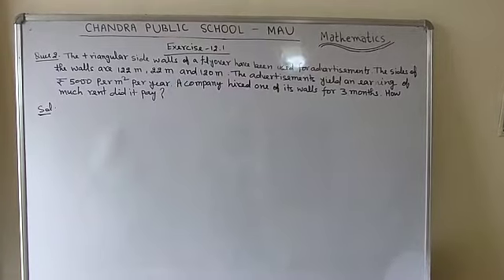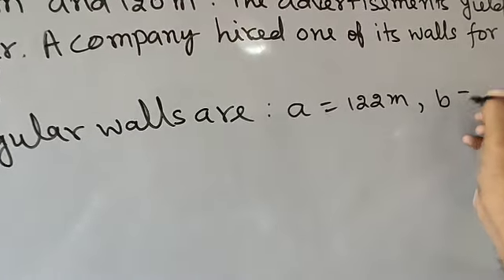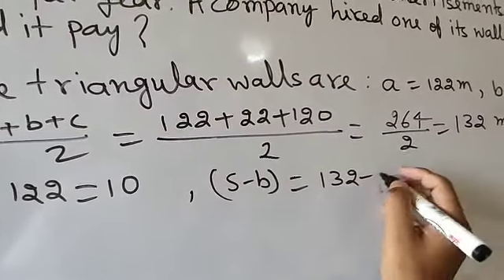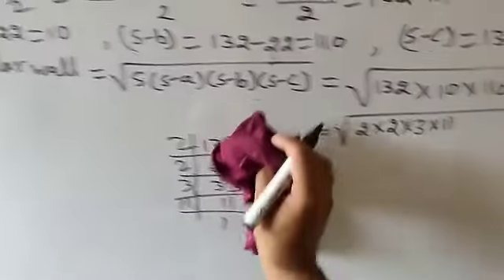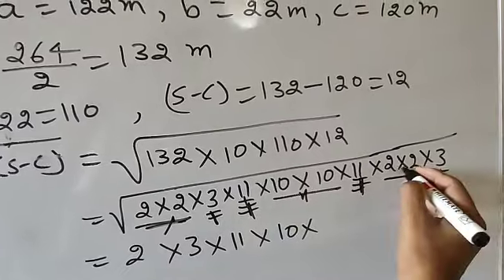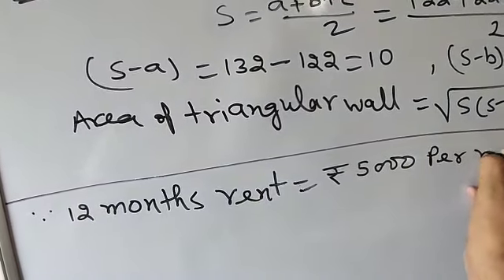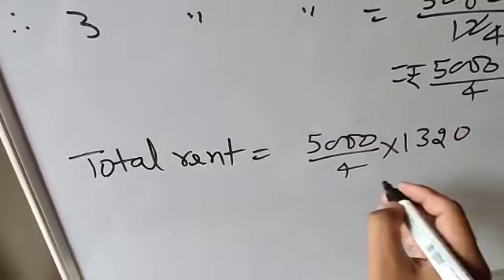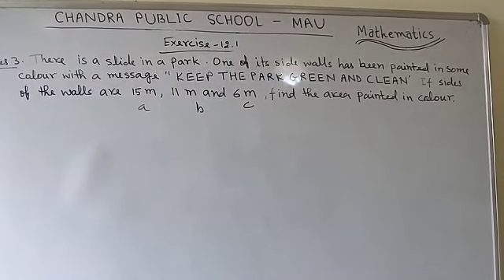Class-9 Mathematics: Exercise-12.1(Part-2)